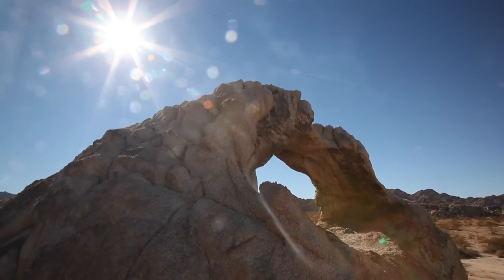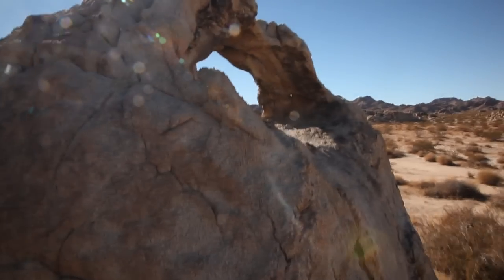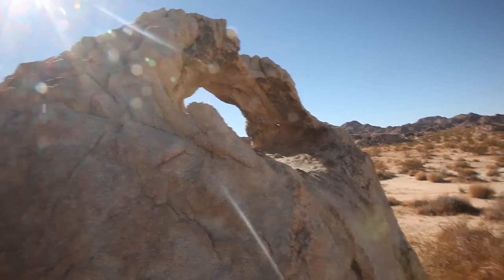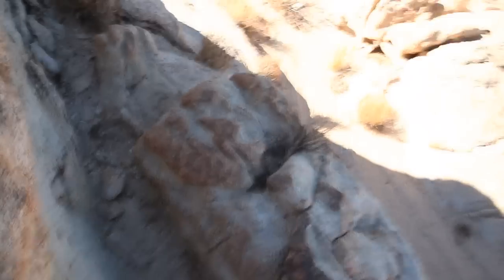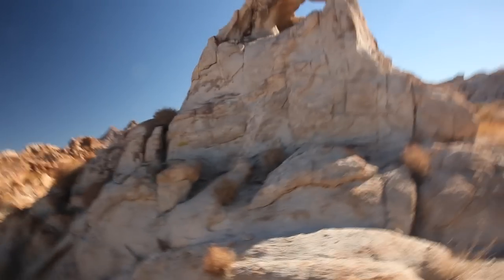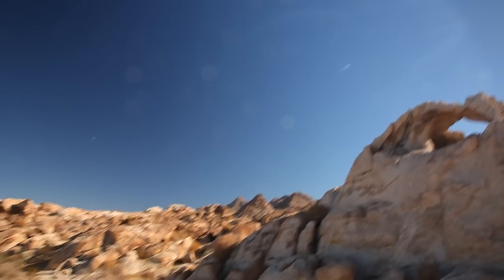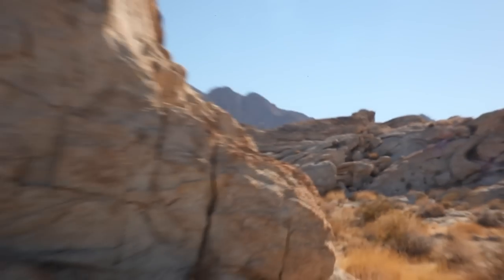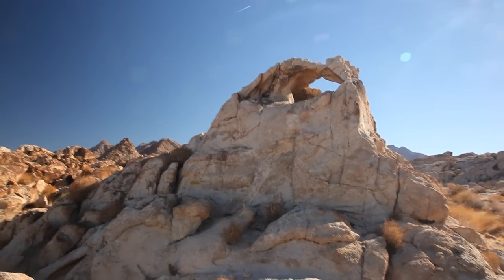Joshua_Tree_Coxcomb_Arch_MVI_5492.mp4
Video of arch in Joshua Tree National Park Coxcomb Mountains wilderness area by Steve Sieren /
Make that Northeastern part of the park.